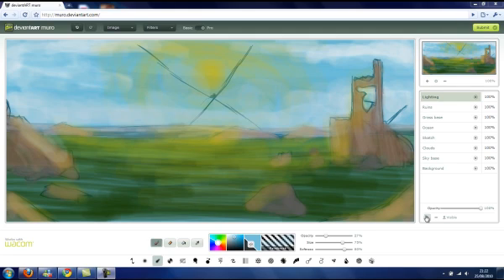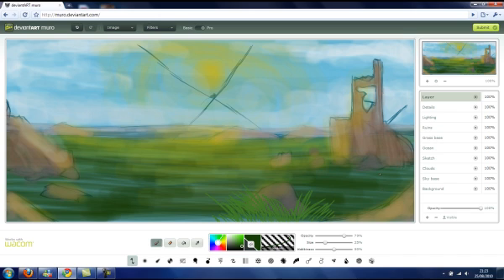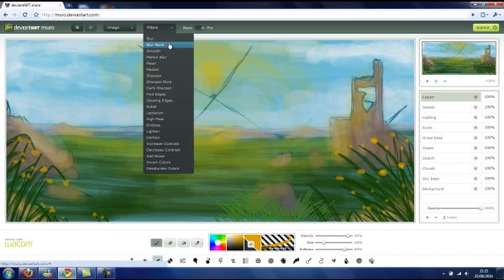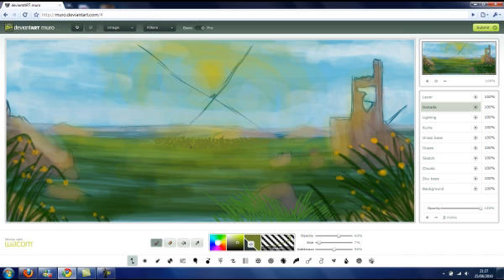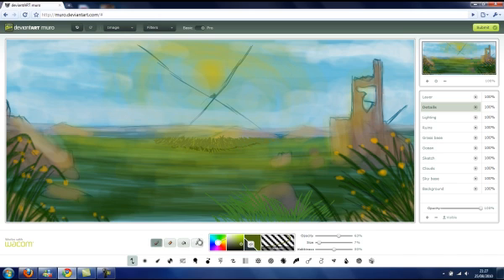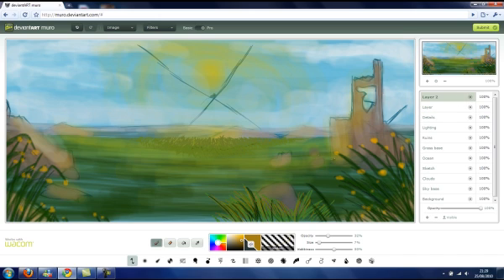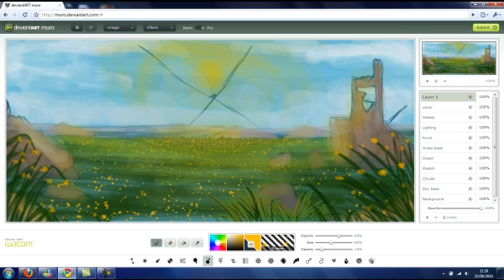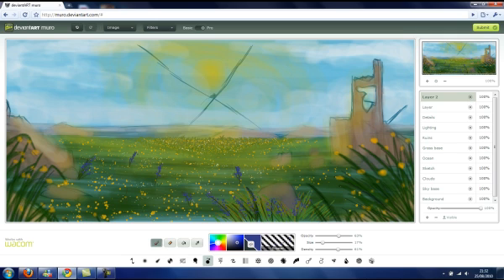deviantART MURO drawing tutorial part 2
Part 2 of my drawing in deviantART MURO tutorial. Visit my deviantART account for more deviantART MURO resources! :D